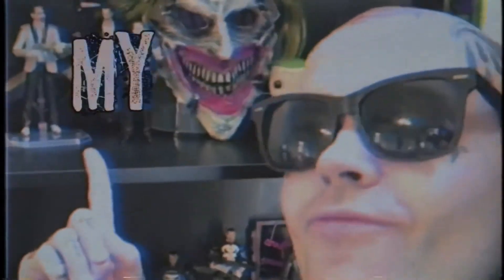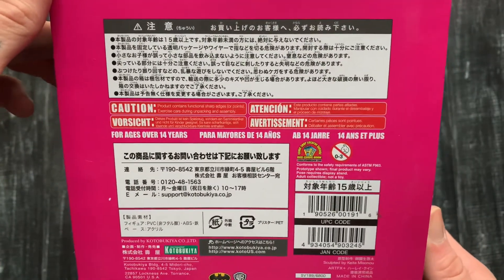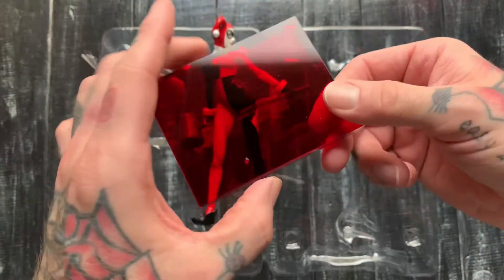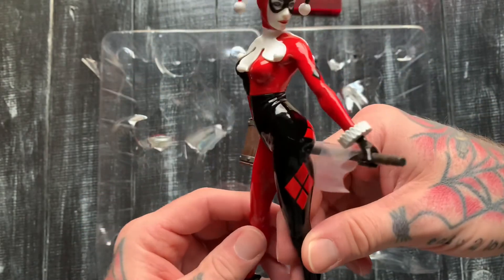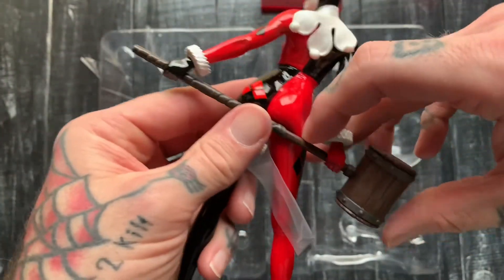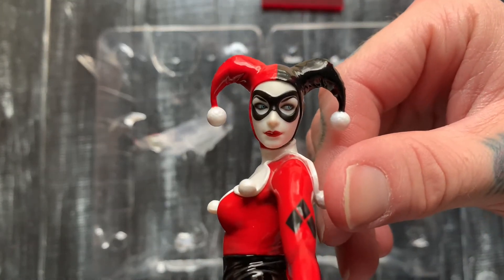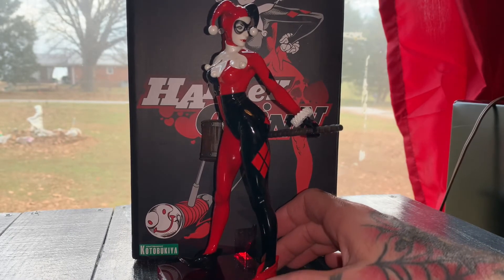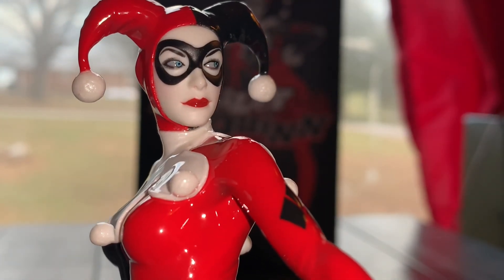HARLEY QUINN ARTFX KOTOBUKIYA 1/10 SCALE STATUE REVIEW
Harley Quinn is a flamboyant super-villain and an adversary of Batman usually recognized as the Joker's girlfriend, although she has had her own strong solo career. Born Harleen Quinzel, she had been working as a psychologist at Arkham Asylum where she was assigned to the Joker and fell in love with him. This led to her adopting her own costumed persona, adapting the word harlequin, to assist him escape and cause further mayhem. Their relationship is passionate and continuously off-on, with Harley's best friend Poison Ivy constantly encouraging her to break up with for good. However, Harley's love for the Joker eventually brings her back to his side with the Joker himself demonstrating a keen need for her despite himself. When not with the Joker, she has been working mostly on her own in Gotham City, sometimes teaming up with her other friends. Her special abilities include an enhanced physiology due to chemical experimentation, giving her increased strength, agility and durability. She has been a member of the Secret Society of Super-Villains, the Secret Six and the Gotham City Sirens. Harley Quinn was originally created by Paul Dini and Bruce Timm as a character in the DCAU. Her first appearance was in the Batman: The Animated Series episode "Joker's Favor." (1992).